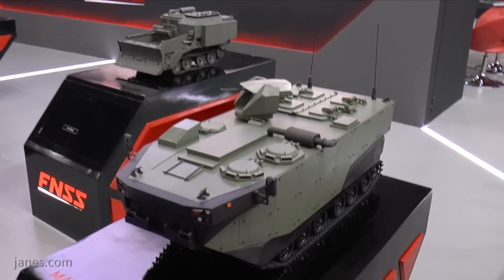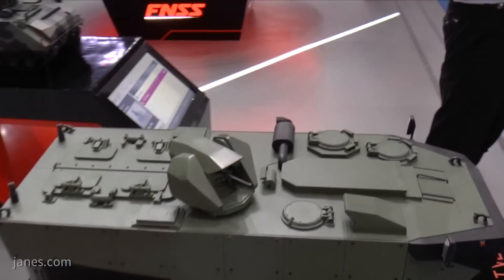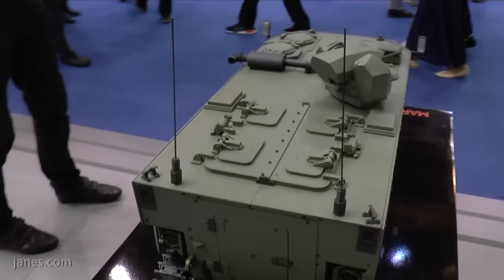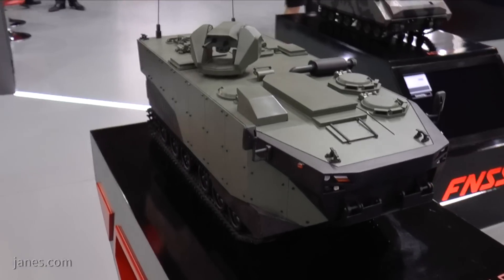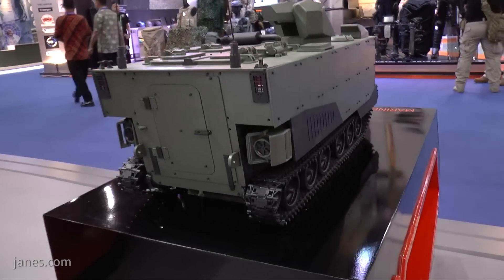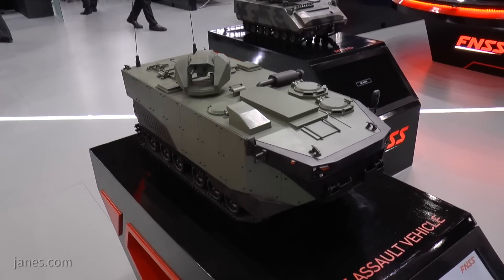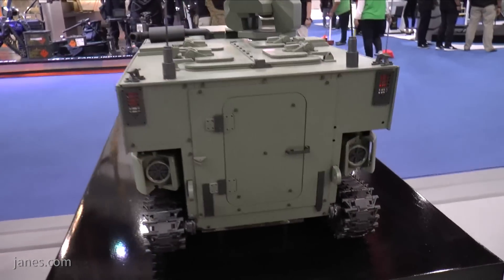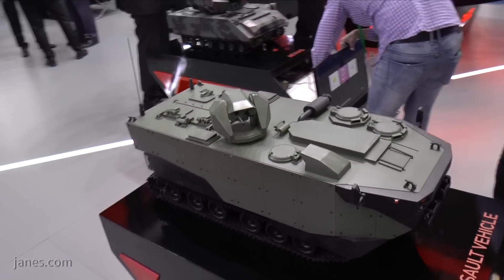First Showing of FNSS' Marine Assault Vehicle (scale model)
Christopher F Foss talks about FNSS's Marine Assault Vehicle (MAV) scale model on display for the first time at Indo Defence 2018 to meet the requirements of the Turkish Navy. The first vehicles are to be unveiled at the IDEF Defence Exhibition to be held in Istanbul, Turkey, in May 2019.